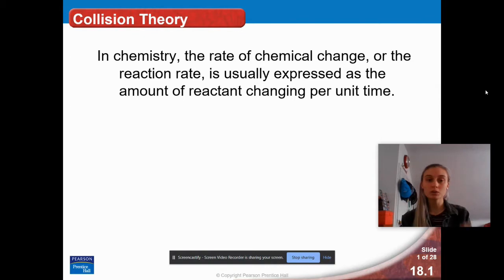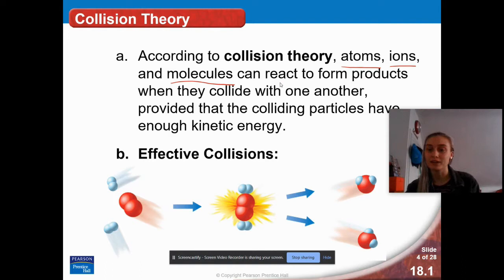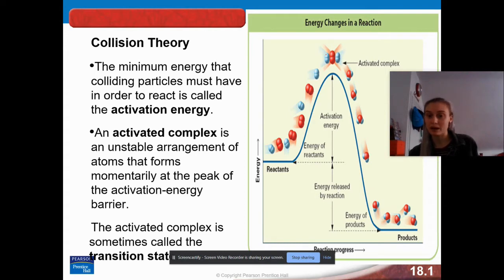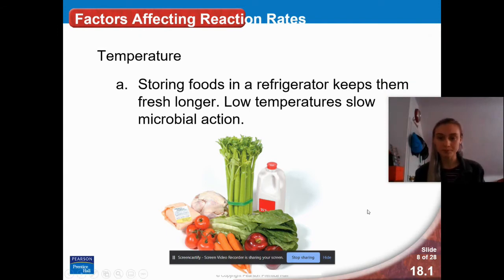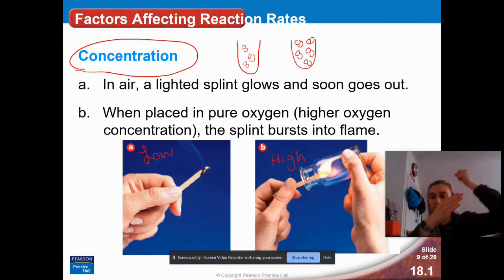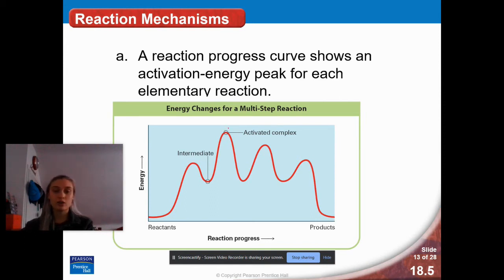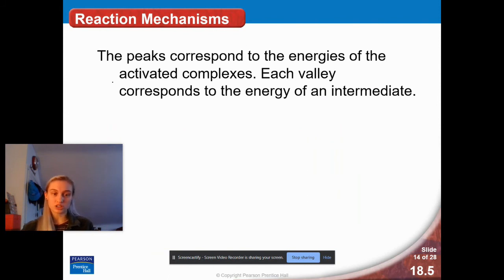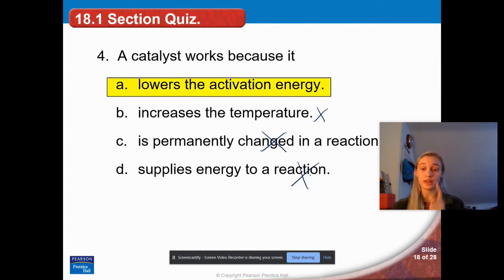Collision Theory & Reaction Rates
The first part of the Chapter 18.1 (and a little 18.5) notes.